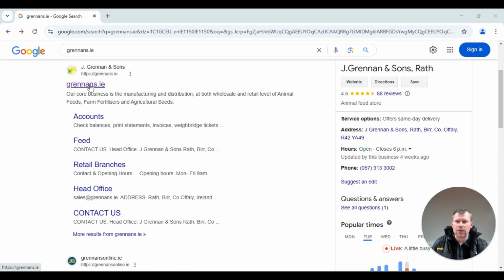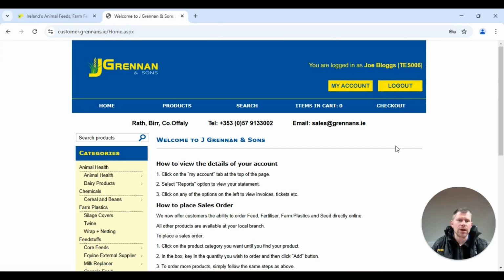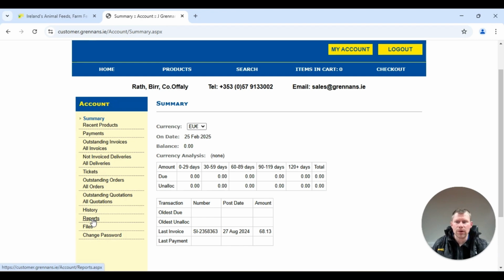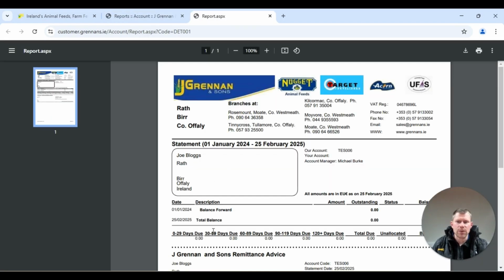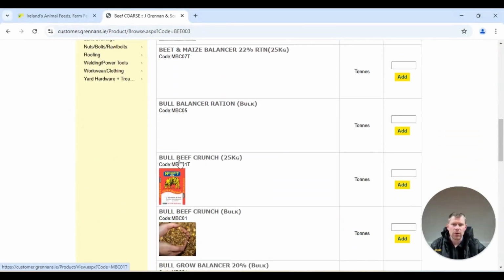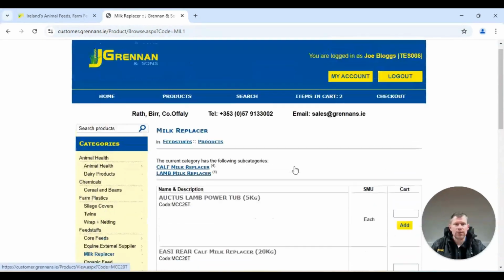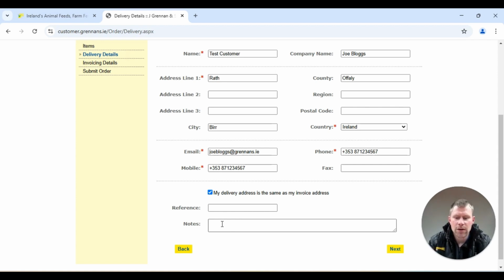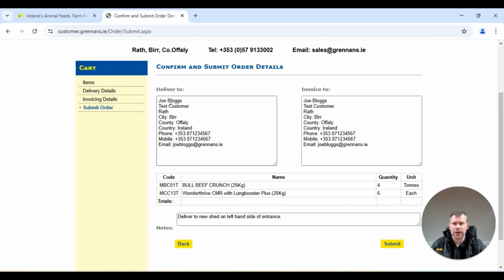Online Customer Portal Demo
This is a demo on how to use the JGrennan & Sons online customer portal